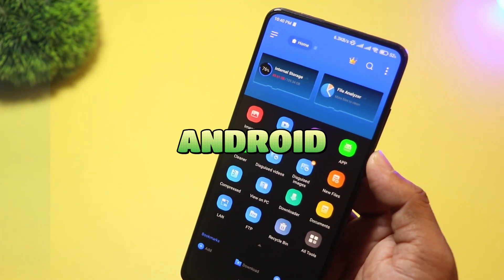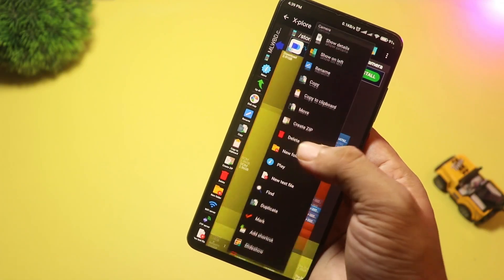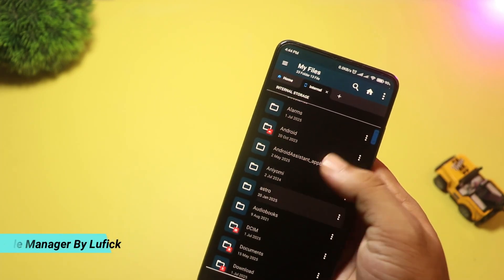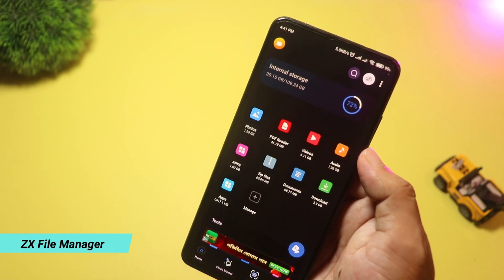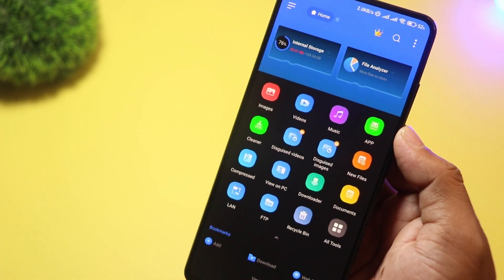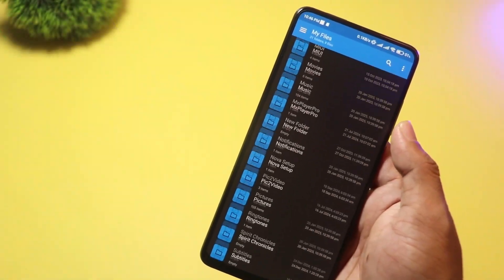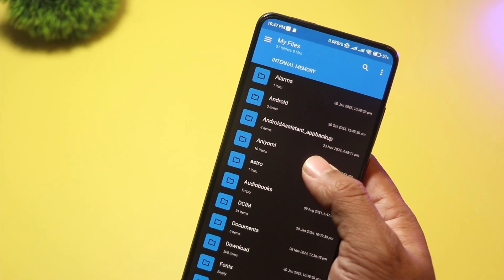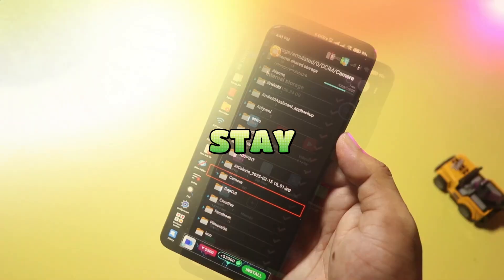Top 5 Best File Manager Apps for Android (2025)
Top 5 Best File Manager Apps For Android You Must Try in 2025
Find the best Android file managers in 2025 — from polished pro tools to tiny, fast explorers. I ranked these apps by **looks, features, and unique use** so you can pick the right file manager for your needs: power user, cloud/NAS handling, or a lightweight app for low-spec phones.

⏱️ Timestamps
0:00 — Intro
0:21 — #05 X-plore File Manager
0:56 — #04 File Manager (by Lufick)
1:24 — #03 ZX File Manager
1:52 — #02 EX File Manager
2:25 — #01 Solid Explorer
3:10 — Outro

📥 Official Google Play Store download links (tap to open)

🎯 What I cover in this video (short highlights)
• **X-plore File Manager** — Dual-pane + tree view, advanced protocols (SMB/FTP/SFTP), root browsing & many power-user tools.
• **File Manager (Lufick)** — Lightweight, small footprint, easy UI and cloud connectors — great for low-spec phones.
• **ZX File Manager** — Standard file operations plus convenience tools (zip/unzip, social-media downloads, cleaners).
• **EX File Manager** — Fast, familiar layout and core file ops (copy/move/search) for everyday use.
• **Solid Explorer** — Polished dual-pane UI, cloud & NAS support, strong encryption and useful plug-ins — best overall.

✅ Quick recommendation
If you want the most polished and balanced app: **Solid Explorer**. If you need raw protocol/network power: **X-plore**. For a fast, no-frills experience on older phones choose **File Manager (Lufick)**.

Comment which file manager you use and why — I read every comment!